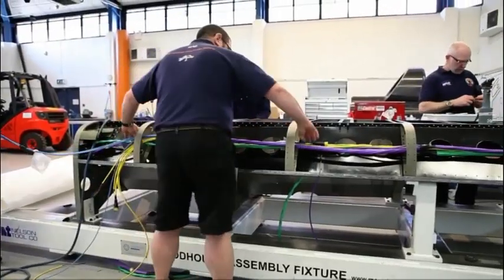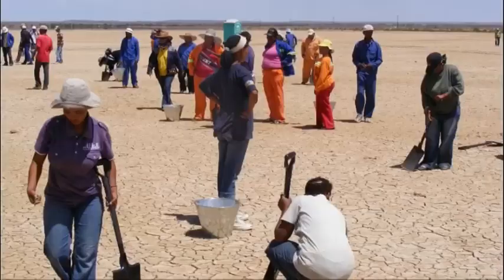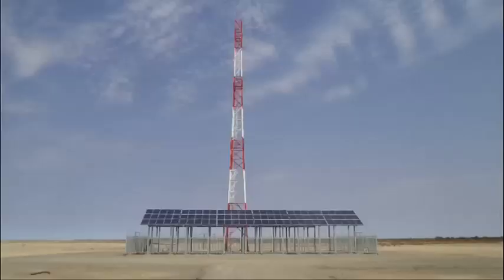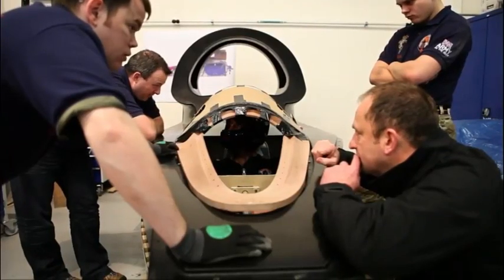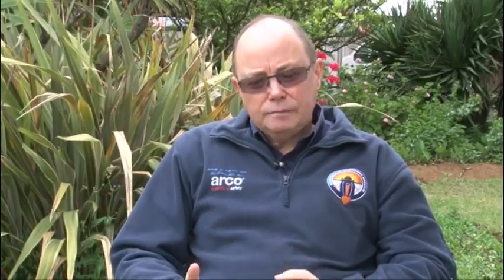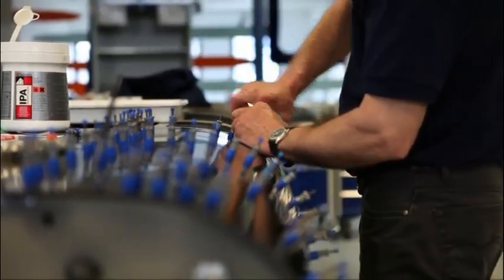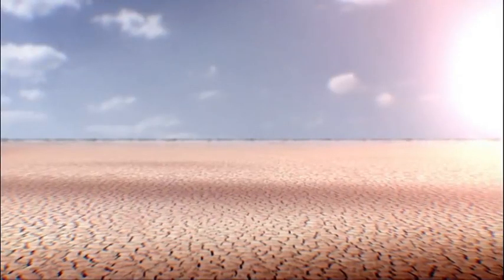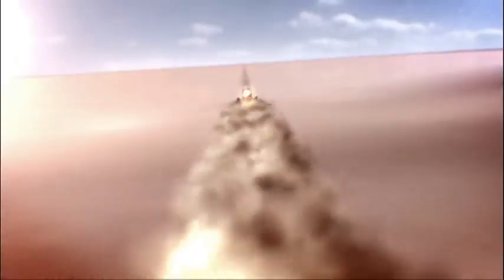Bloodhound SSC: Faster than the speed of sound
The Bloodhound Supersonic Car team aims to break the land speed record, which it holds, by beating 1 600 kph -- and they'll be doing it in SA.